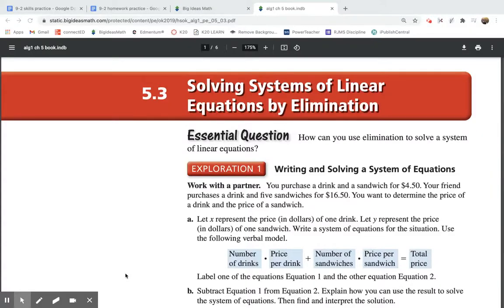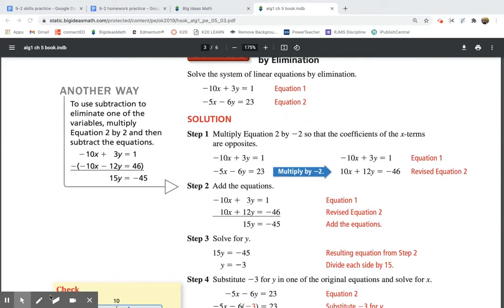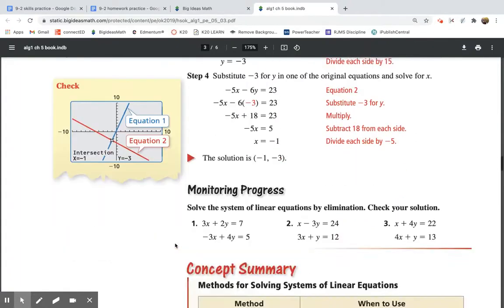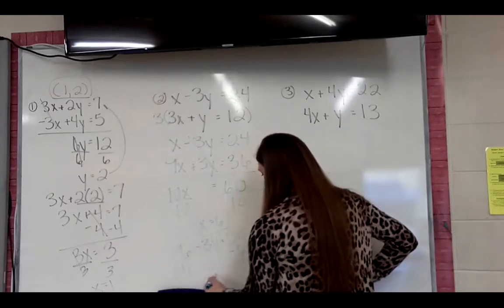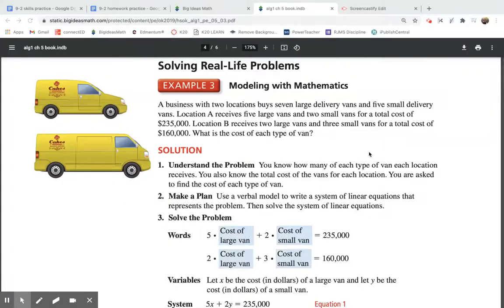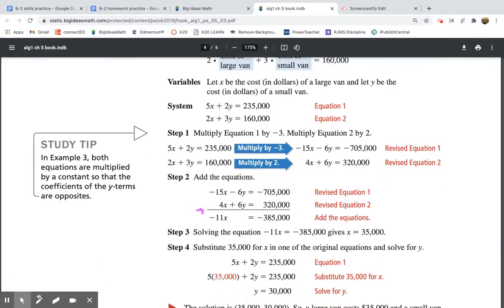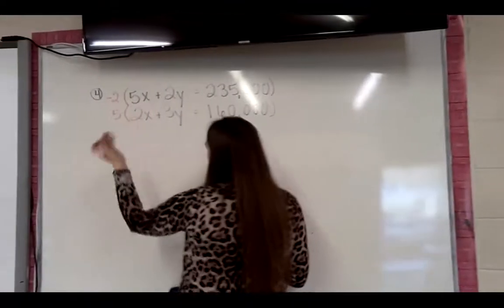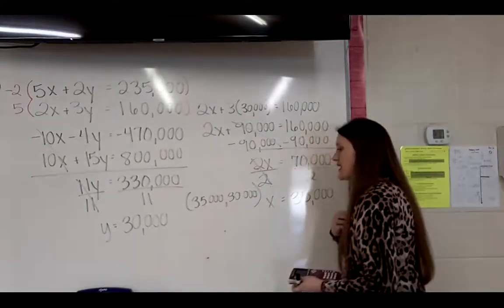Algebra 1 lesson 5.3 Solving Systems of Equations by Elimination